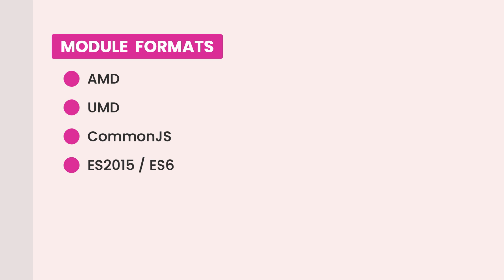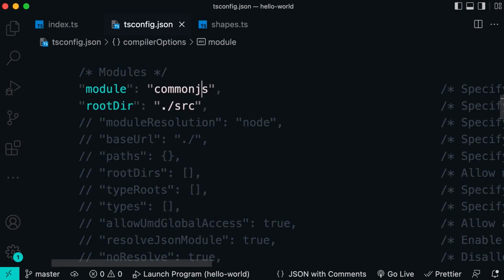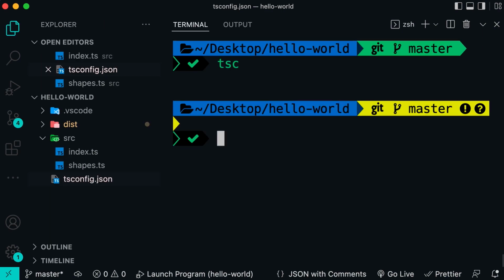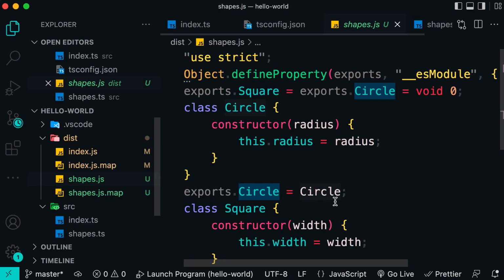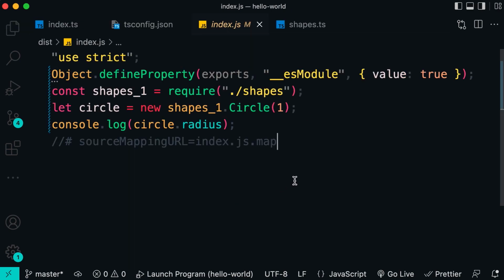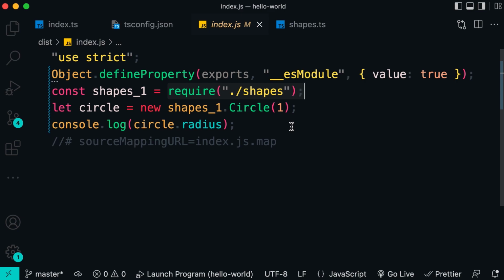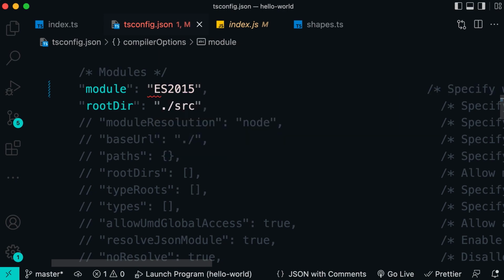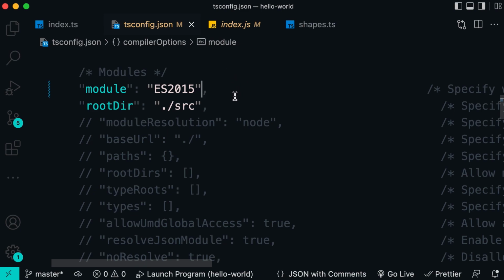3 Module Formats